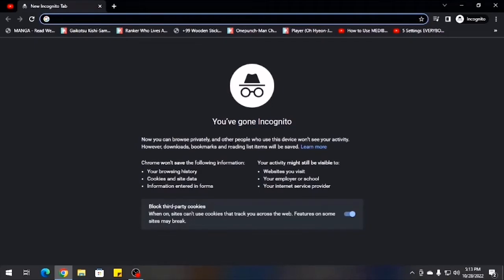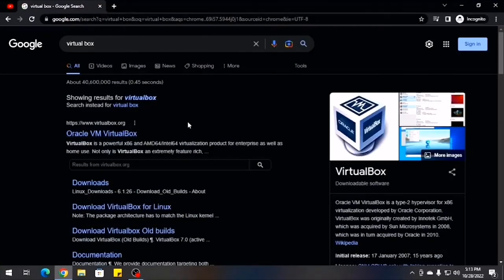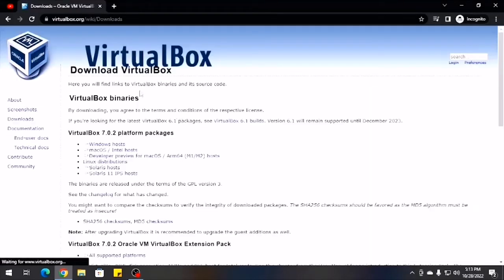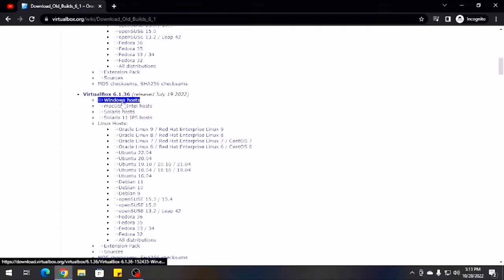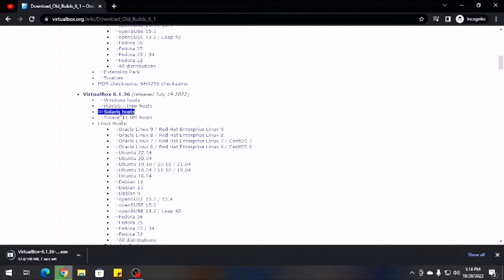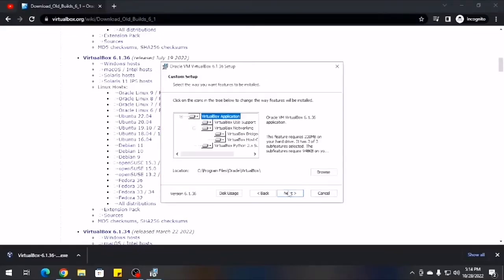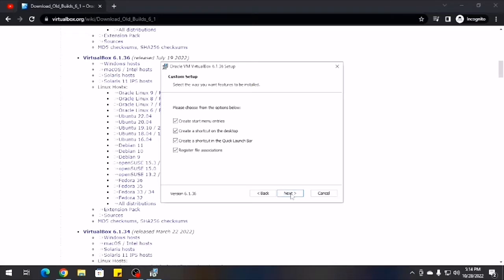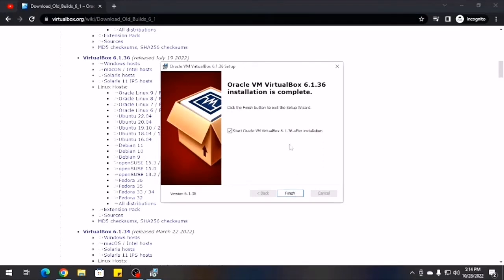IT2R6 - GROUP 2 | HOW TO INSTALL KALI LINUX